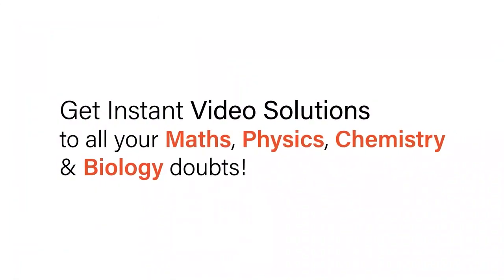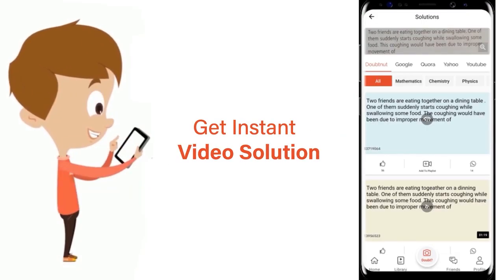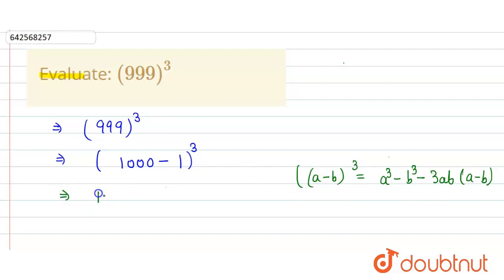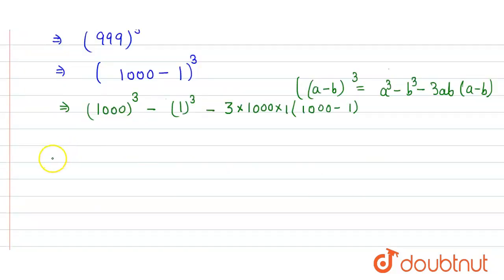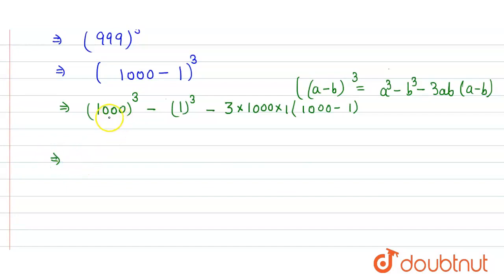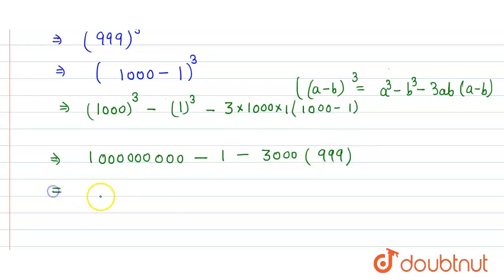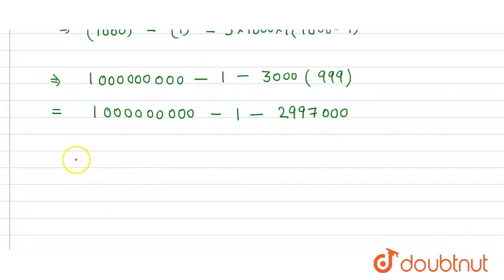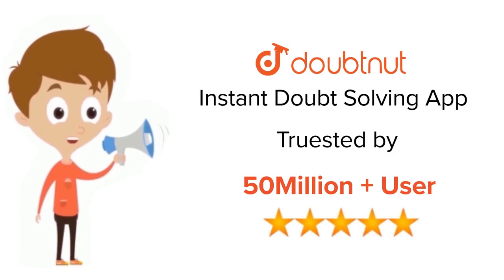Evaluate: (999)^3 | 9 | ALGEBRAIC IDENTITIES | MATHS | RD SHARMA ENGLISH | Doubtnut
Evaluate: (999)^3
Class: 9
Subject: MATHS
Chapter: ALGEBRAIC IDENTITIES
Board:CBSE

👉 Have Any Query? Ask Us.